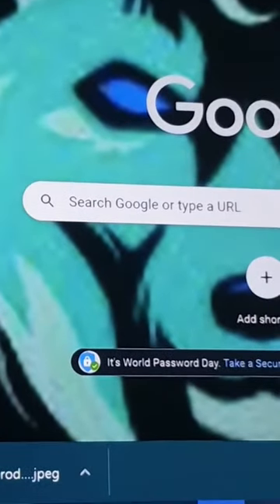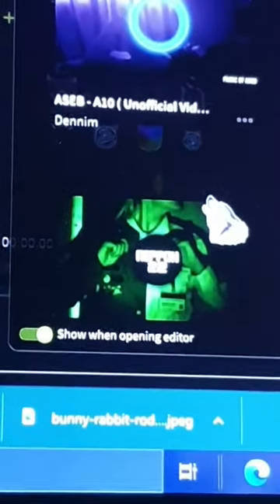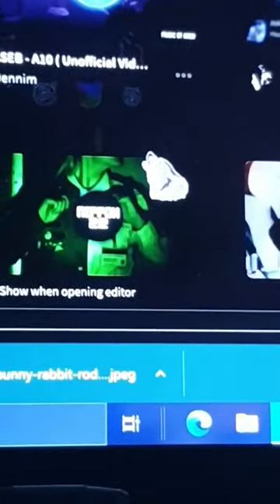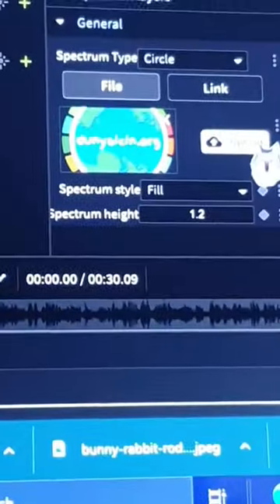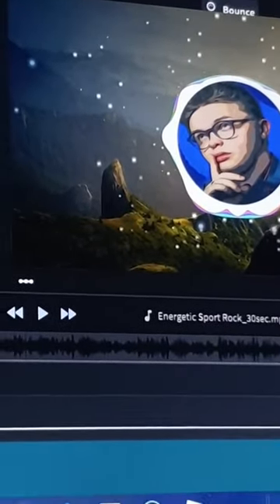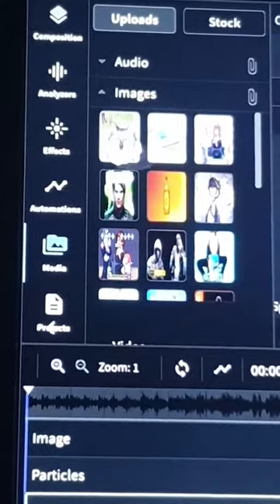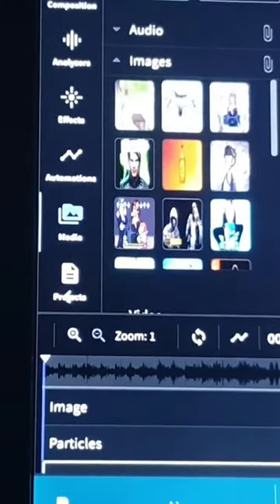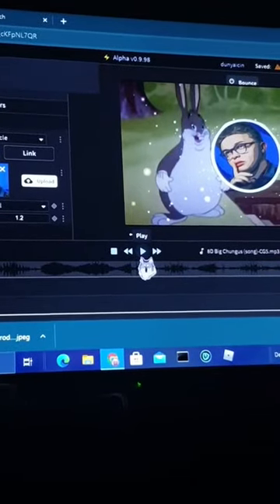How To Make A Custom Visualizer In 1 Minute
This just a short video to teach people how to make a visualiser. This is within a minute just showing you the basics. Just to let you know a video is coming out for the ogs soon gonna shoutout some ogs. type it in if not clickable. Hope you guys enjoyed this short video!